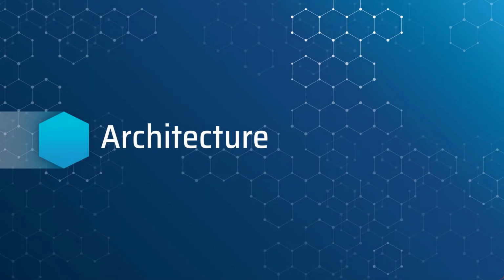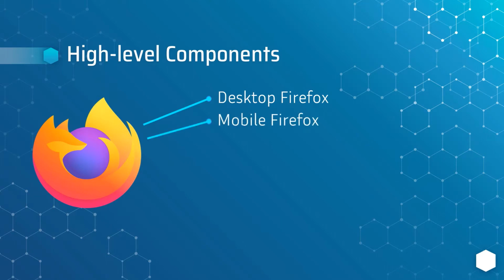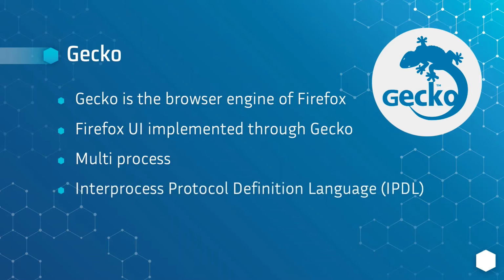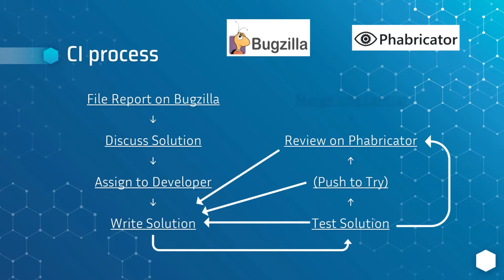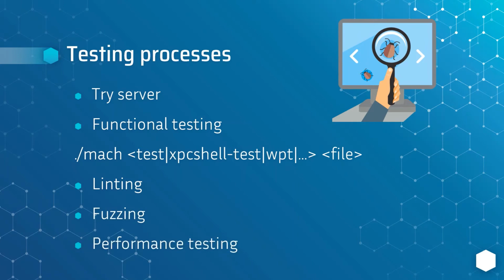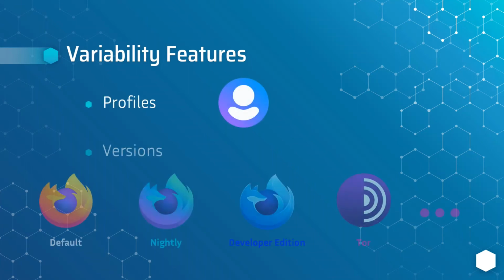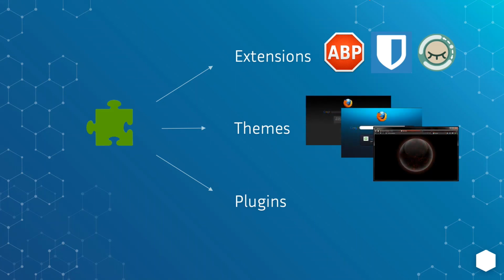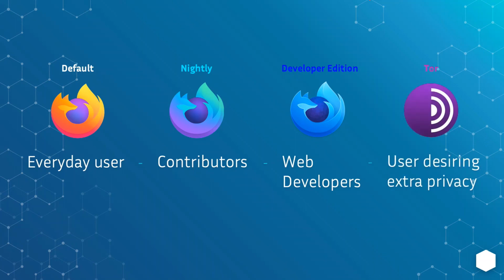Firefox - TU Delft MSc Computer Science - Software Architecture project presentation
For the MSc Computer Science course Software Architecture (IN4315) we had to choose, investigate and contribute to an open-source project. Me (Loek van der Gugten) together with Dylan Franken, Matthijs de Groot and Minas Melas chose Firefox. This video contains the presentation of our final project.